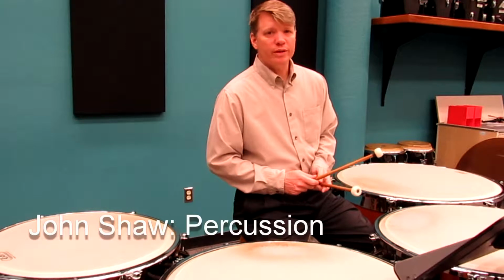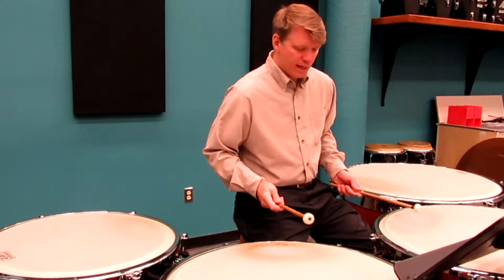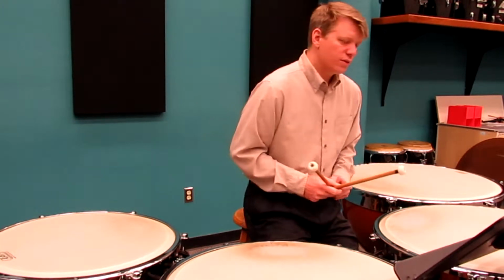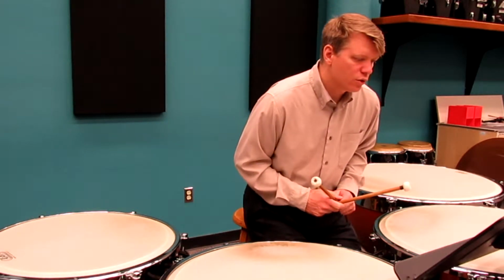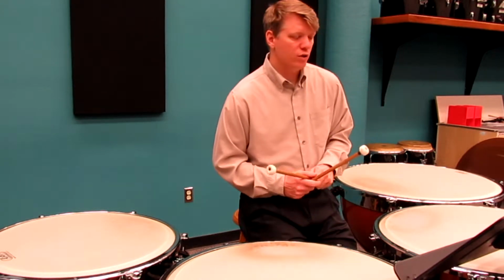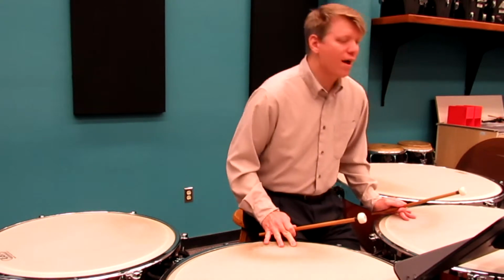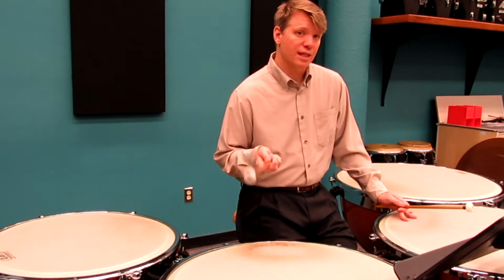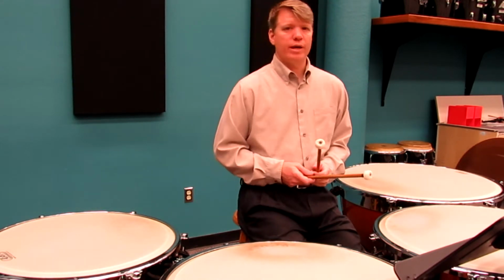Middle School Florida All State Timpani Excerpt 2014-2015 School Year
John Shaw of the Florida Orchestra gives tips and demonstration for Florida All-State Ensemble Audition preparation.

Film Location:  St. Petersburg College

Percussionist: John Shaw
Audio/Video: Nathan Muehl